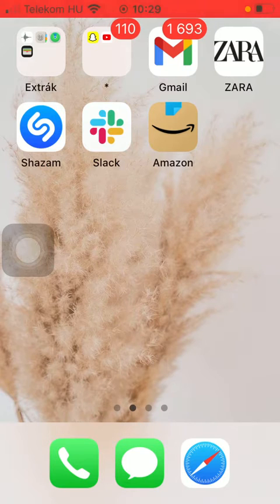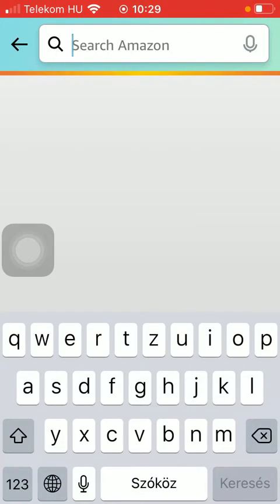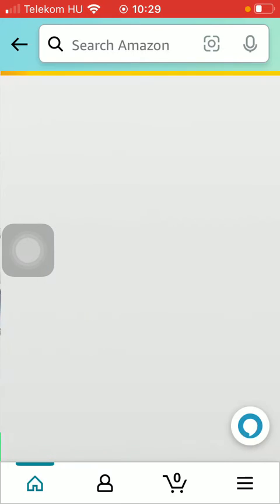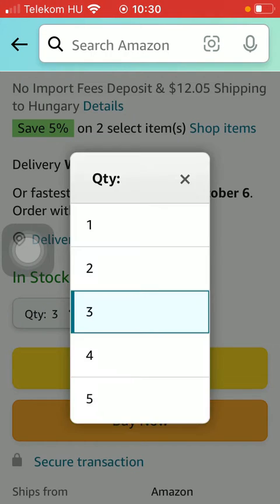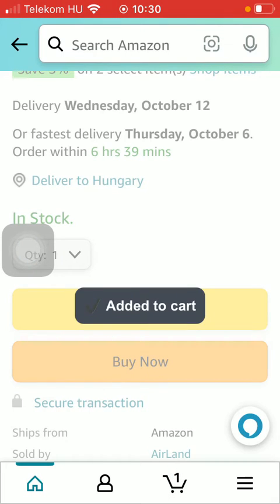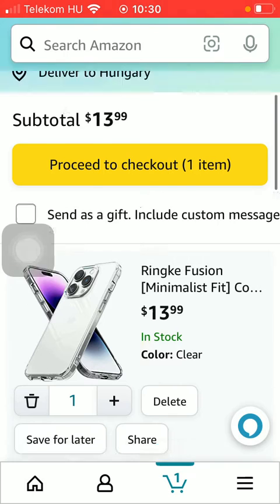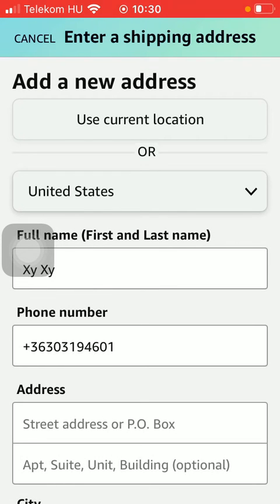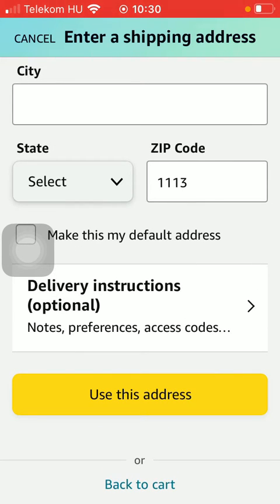How to add items to your shopping cart on Amazon?